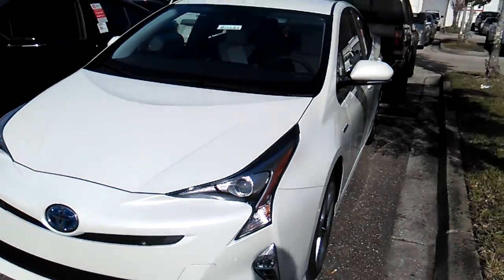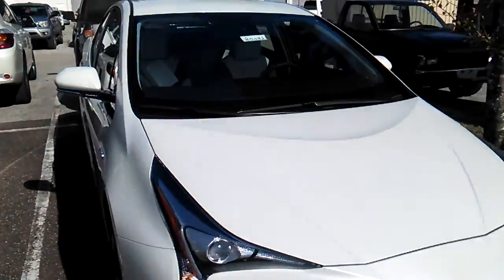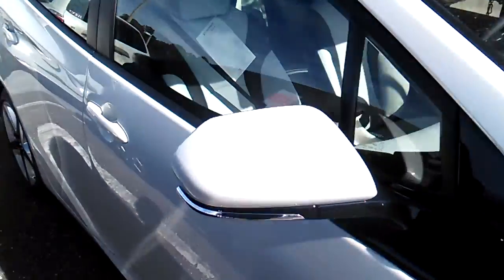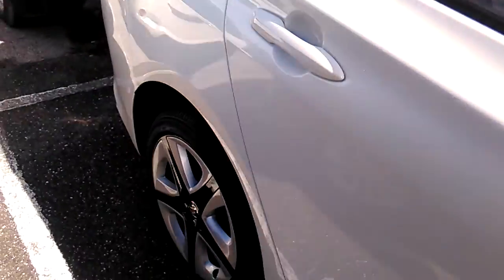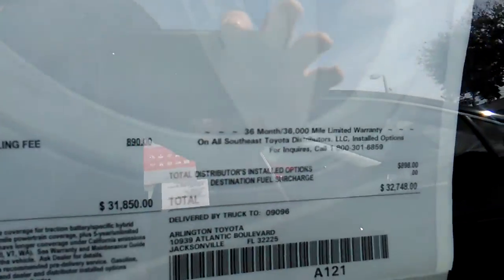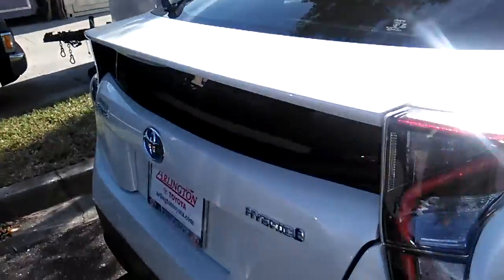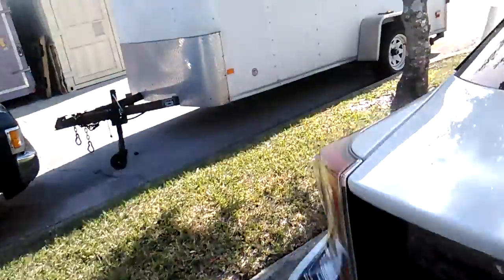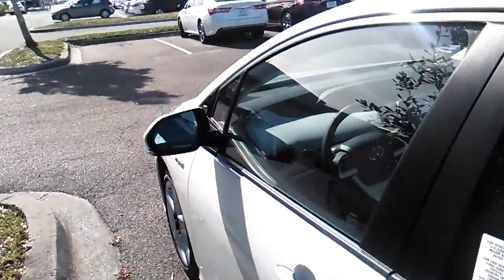Prius 4 Touring